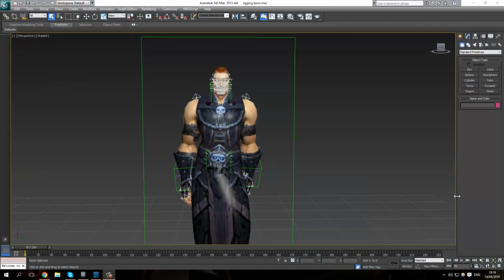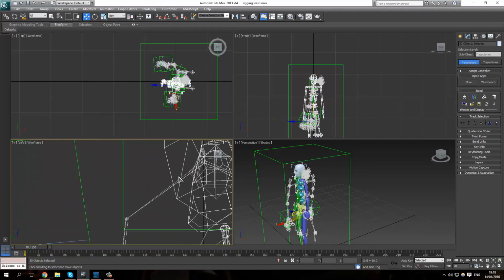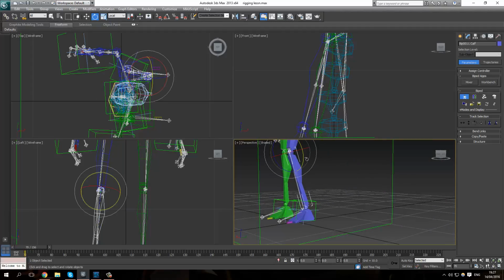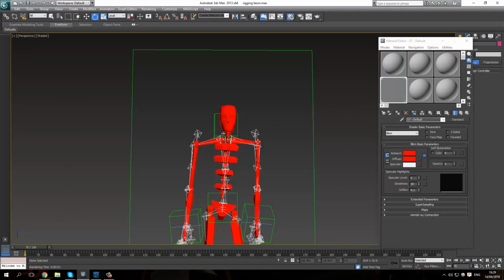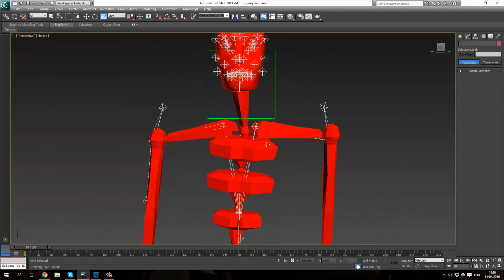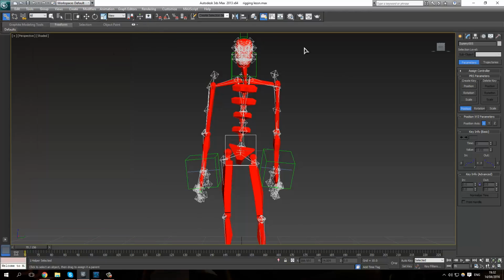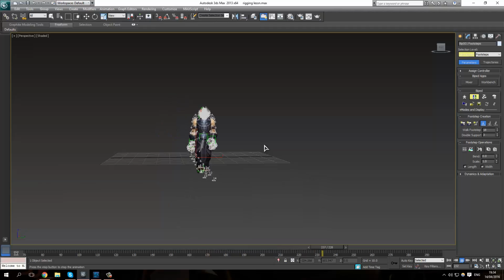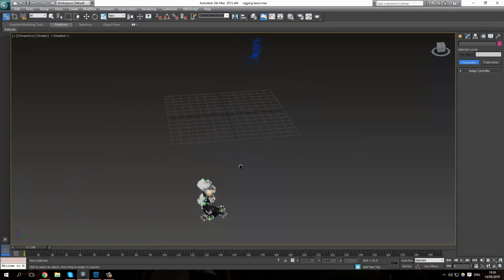Using bipeds with WoW Models Pt.2 | 3ds Max Tutorial | Machinima Tutorials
I will show you how to rig the clean model to the biped so you cna animate it from the biped